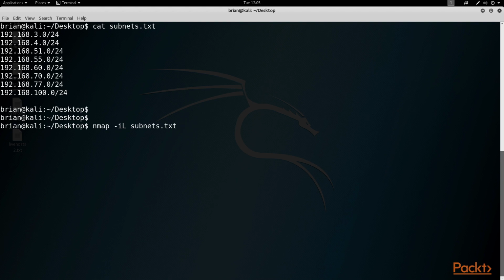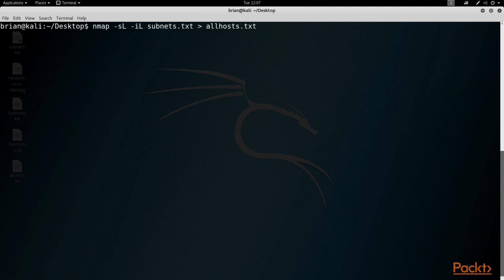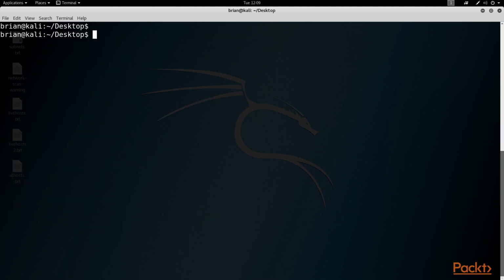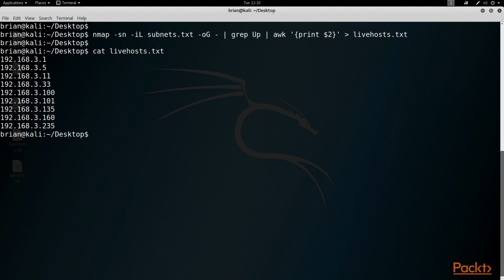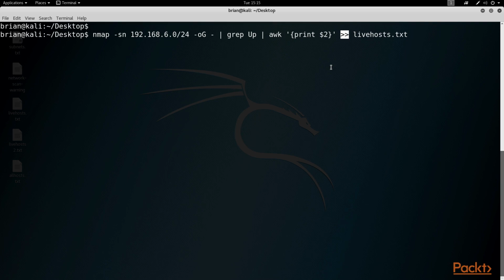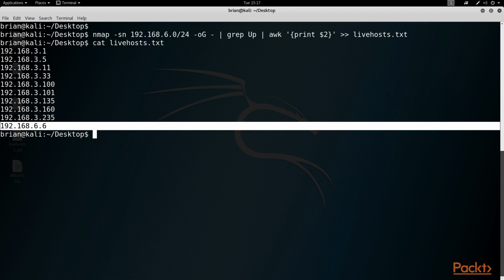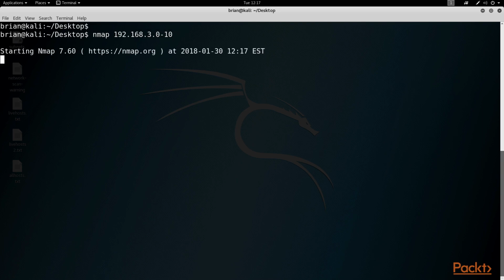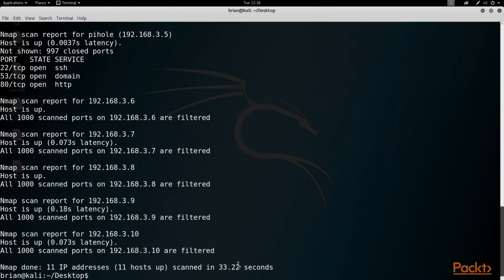Mastering Kali Linux Network Scanning : Finding Live Hosts on the Network | packtpub.com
This video tutorial has been taken from Mastering Kali Linux Network Scanning. You can learn more and buy the full video course